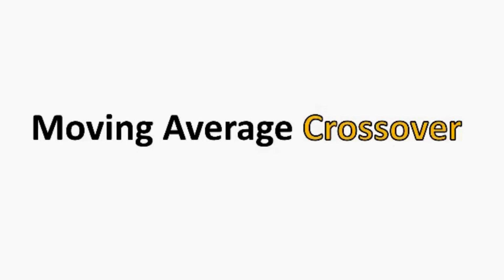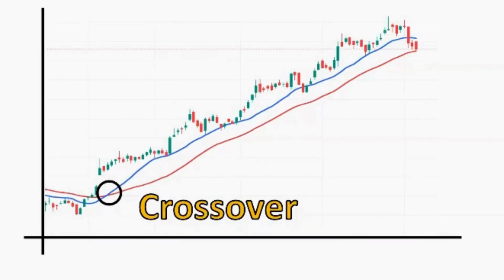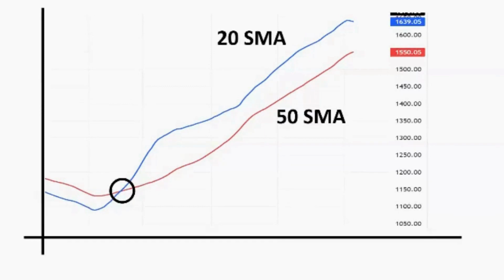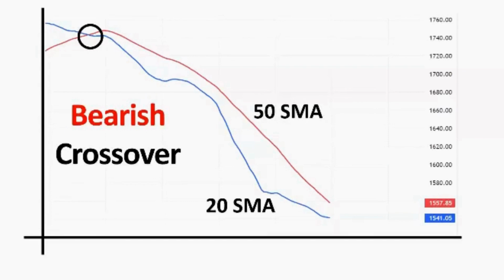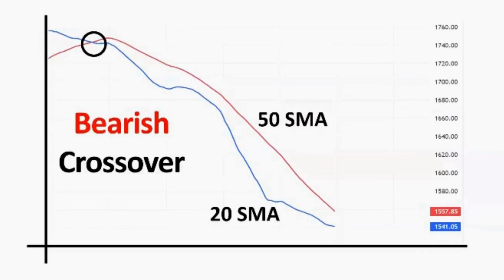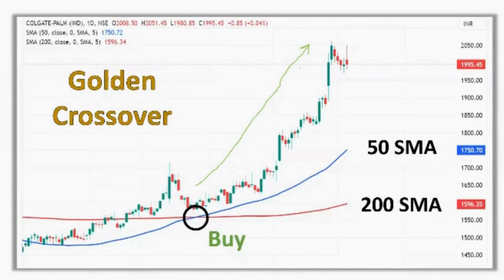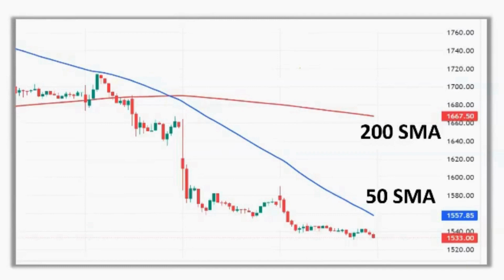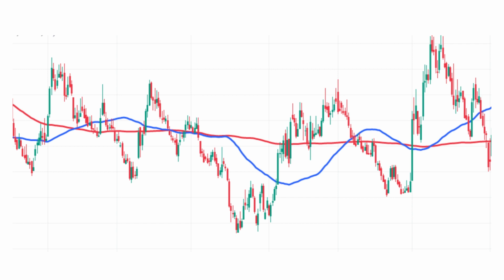Moving Average Crossover Strategy | Moving Average Trading Strategy | Golden Crossover |Tradingfyive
Learn to use the Moving Average Crossover Strategy along with the Golden Crossover and the Death Crossover, in this Video.

exponential moving average indicator
moving average trading strategy
moving average